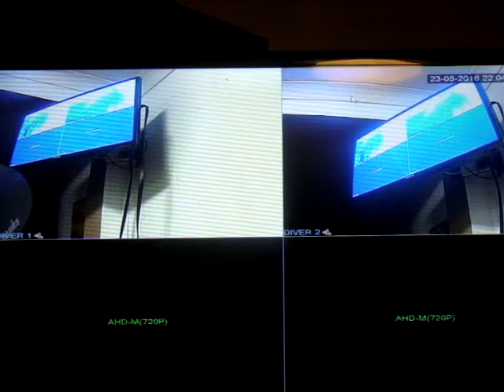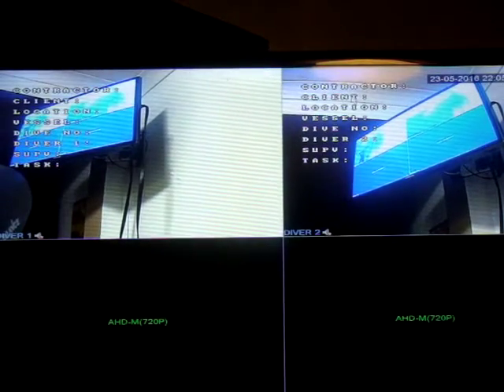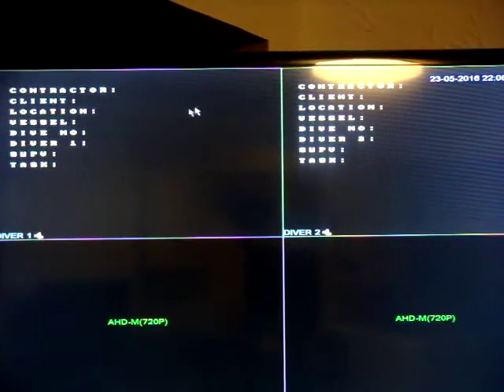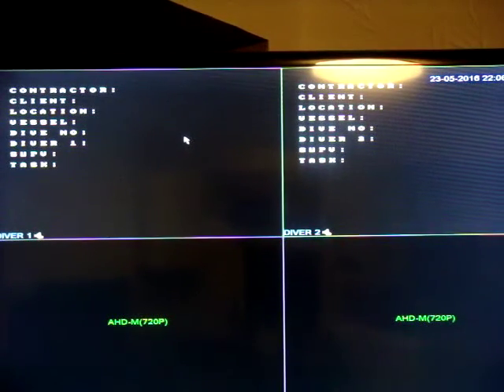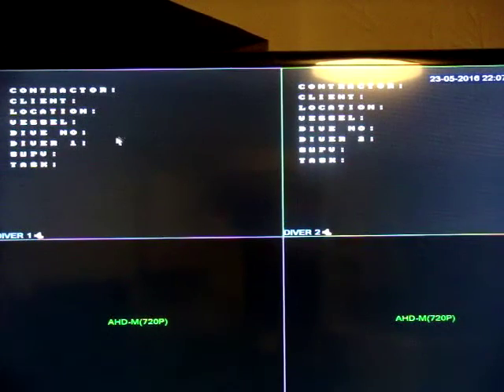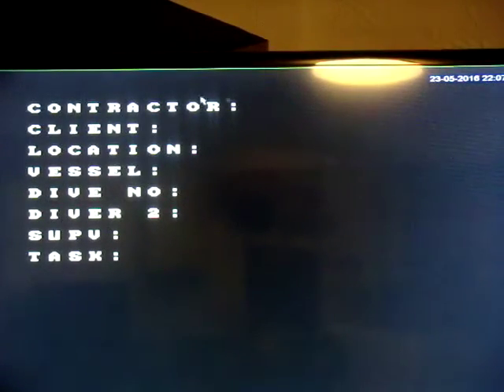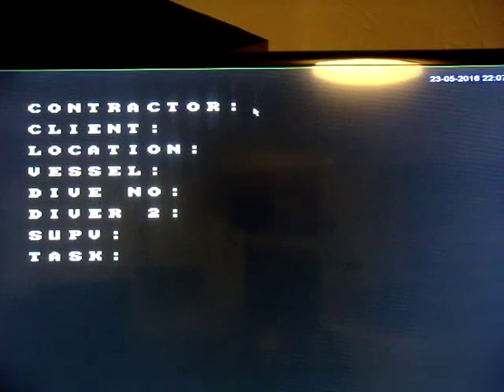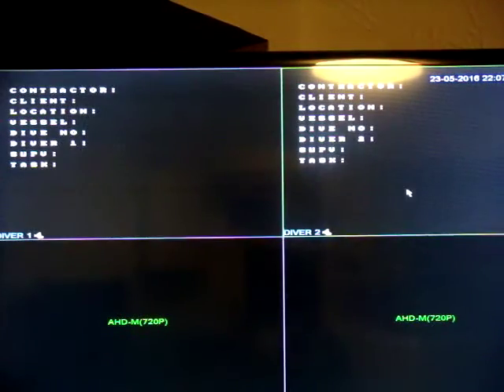Dual Diver Video Overlay Demo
Info Video on a Dual Diver Video Overlay System